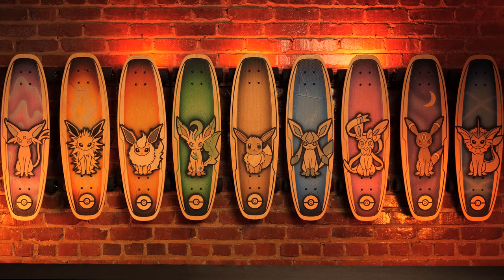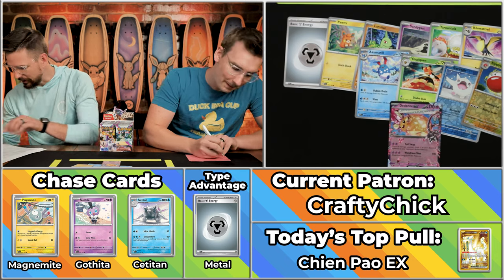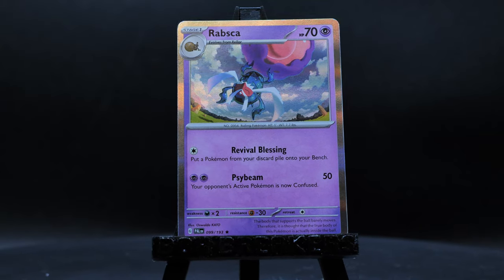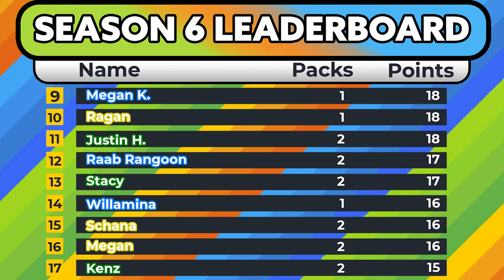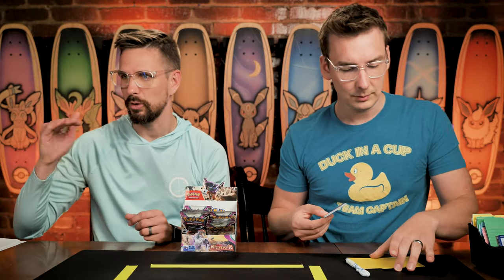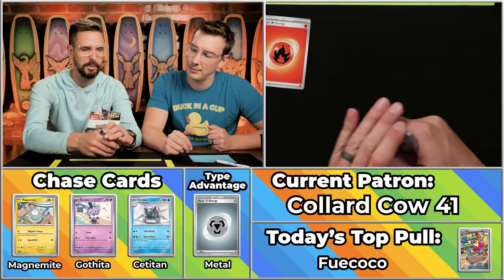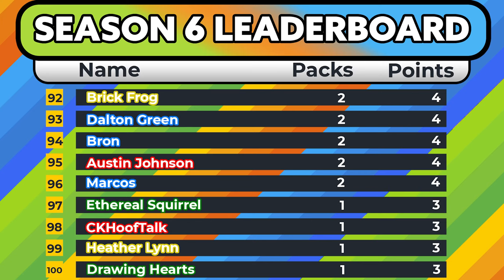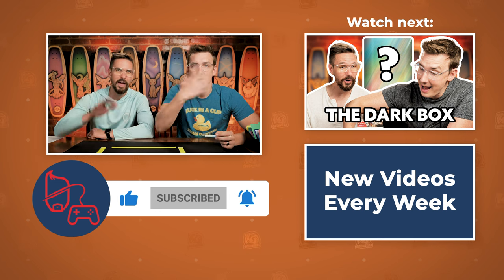Crocodile Rock | Carlin Brothers Box Breakers S6E6